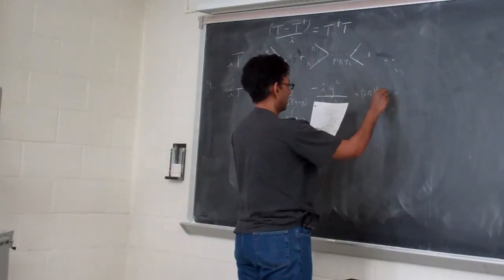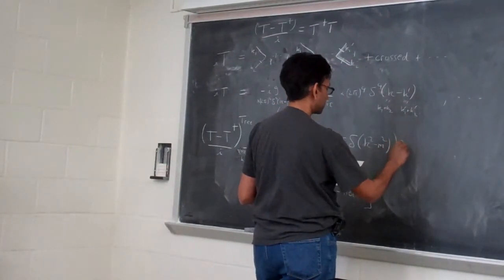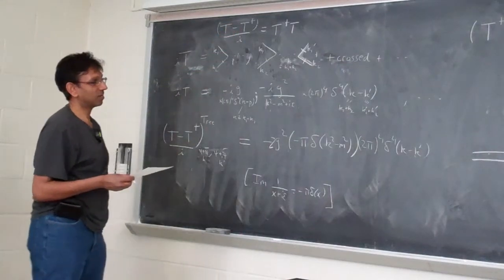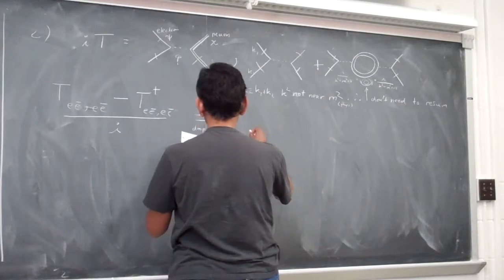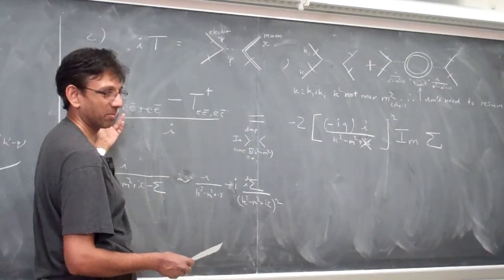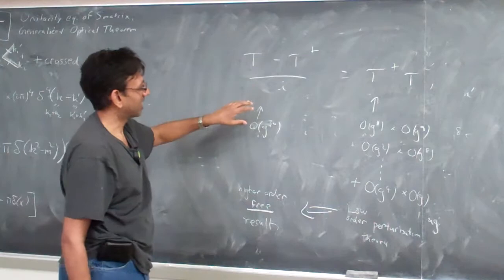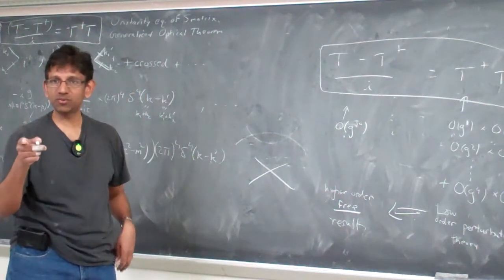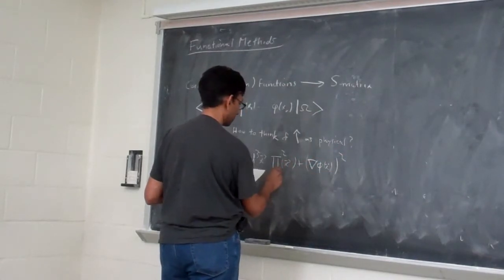Raman Sundrum - Advanced Quantum Field Theory - 5Mar2013 (1/2)